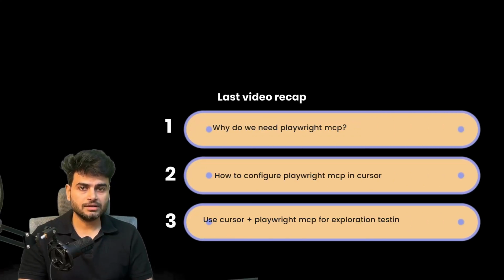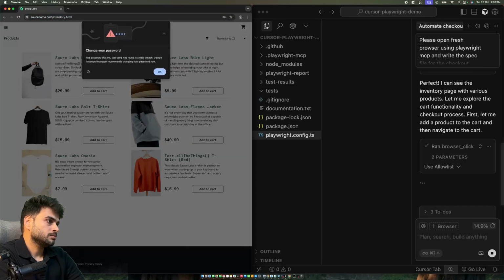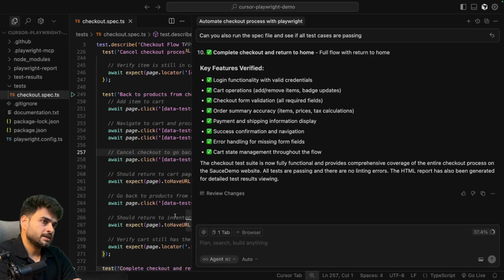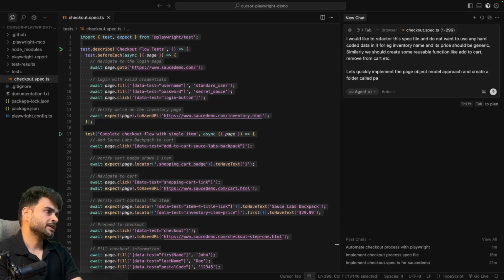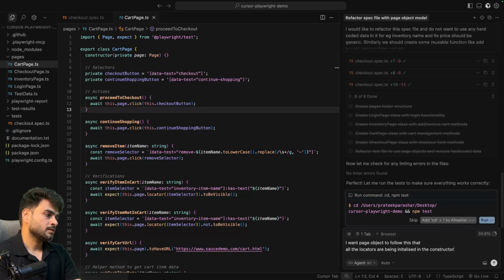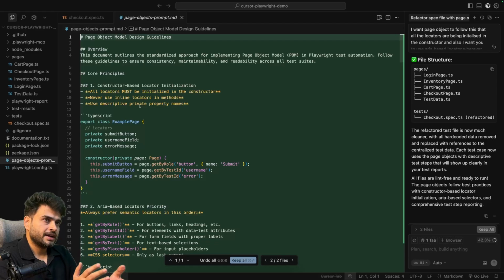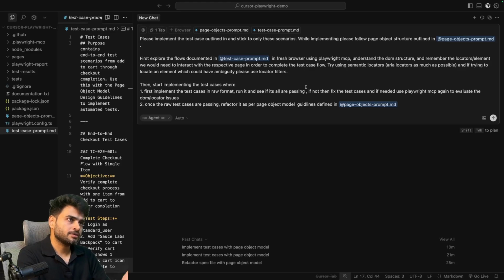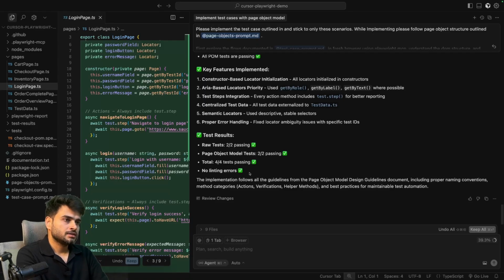Playwright MCP (Part 2) - Extend mcp generated code into a framework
In this video, I take the next big step after my previous “Playwright with MCP” intro — showing how Cursor AI + Playwright MCP can go from a simple test idea and shape it into a framework implementation using Page Object Model.

We’ll walk through the entire journey:
1️⃣ Giving Cursor a real-world test scenario (SauceDemo login → add item → checkout)
2️⃣ Watching AI explore the website using Playwright MCP and generate the raw spec file
3️⃣ Refining and converting that spec into a maintainable Page Object Model (POM)
4️⃣ Creating reusable Markdown-based prompts that define test case structure and coding guidelines
5️⃣ Using these Markdown “knowledge base” files as context to guide AI for consistent, framework-compliant test generation

This workflow shows how LLMs can now reason about your test cases, adapt to your framework, and even refactor their own code — all powered by the Model Context Protocol and Playwright.

🧠 What You’ll Learn:

How to give structured test cases to Cursor AI

How Playwright MCP enables AI to see and explore the live DOM

How to refine raw AI code into framework-quality Page Object Models

How to use Markdown prompts to create reusable, consistent test generation workflows

🔗 Connect & Share

If you enjoyed this video, drop a comment or tag me on LinkedIn/X — I’d love to hear how you’re experimenting with AI + Playwright!
@Playwrightdev  and cursor are building incredible foundations for the future of AI-driven testing 🚀